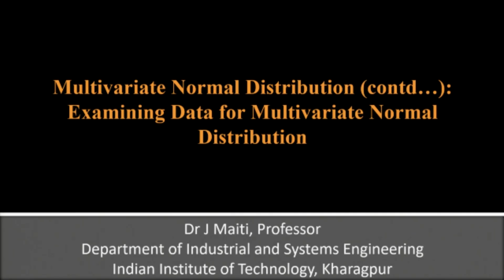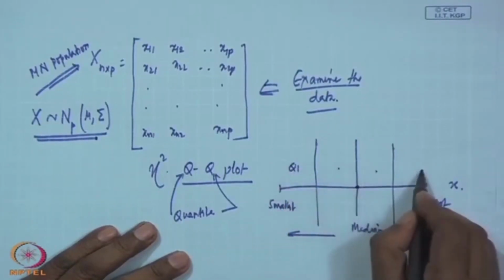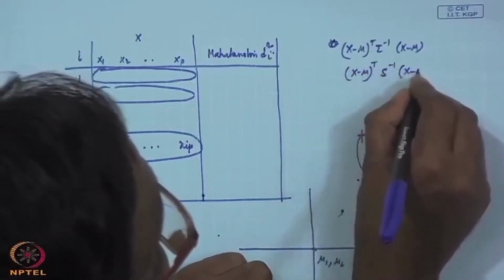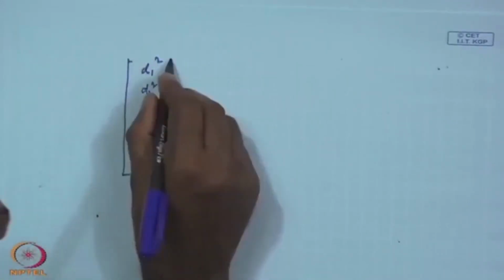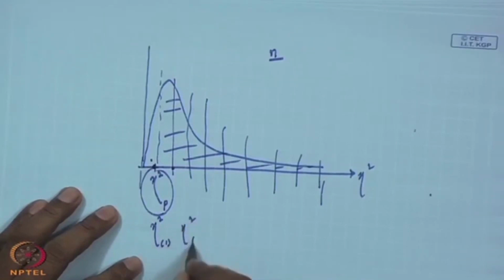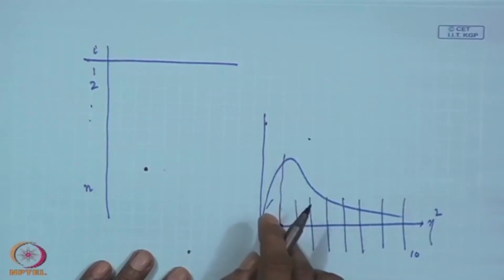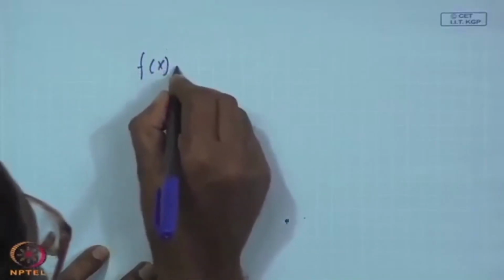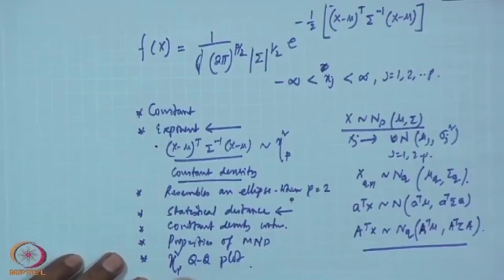Multivariate Normal Distribution : Examining data for multivariate normal distribution (Contd)